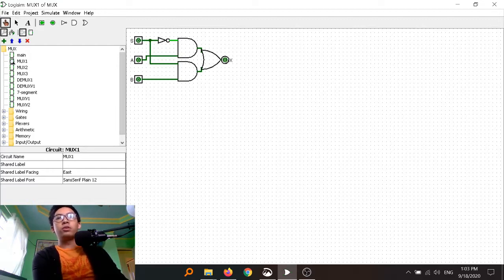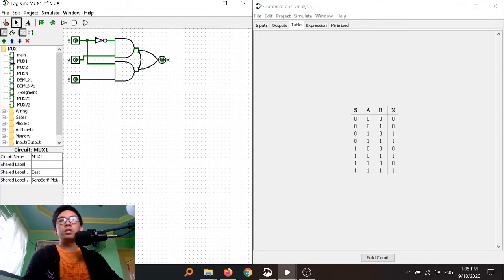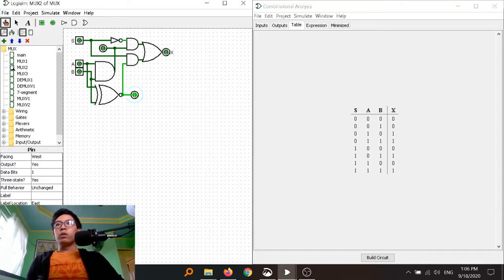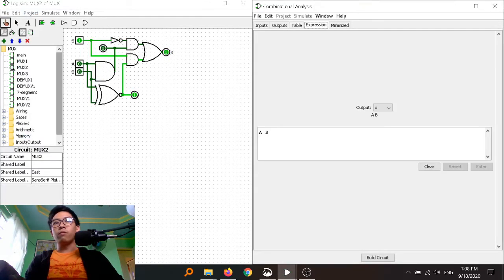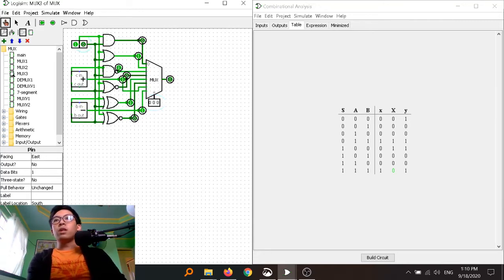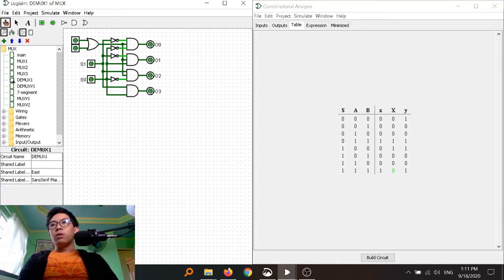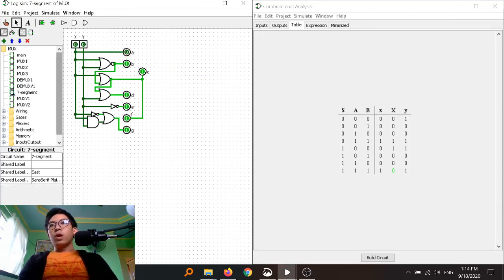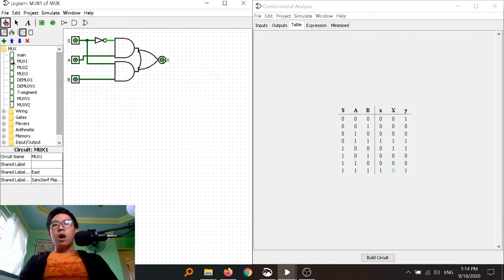Demonstrating Multiplexer and Demultiplexer in Logisim